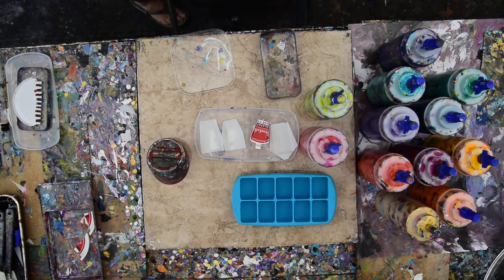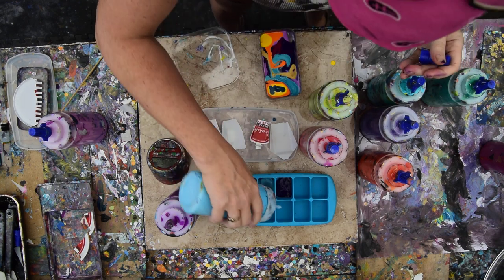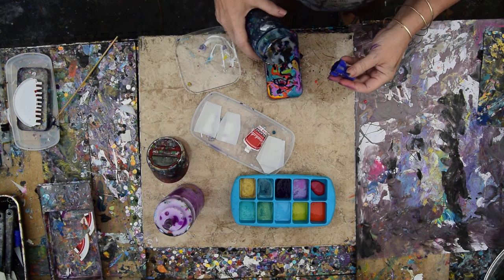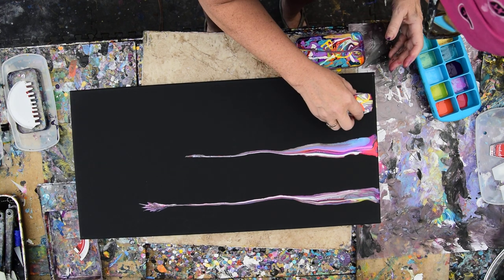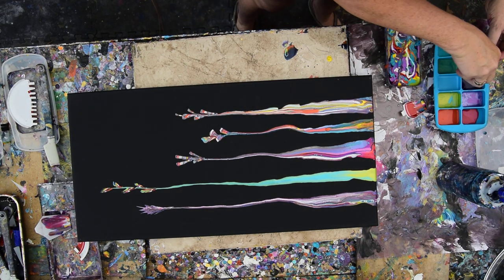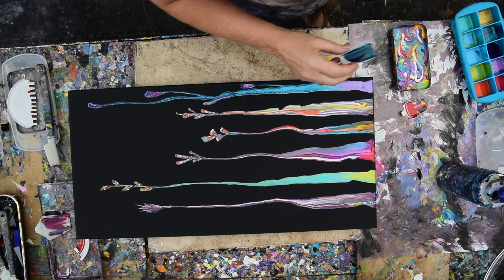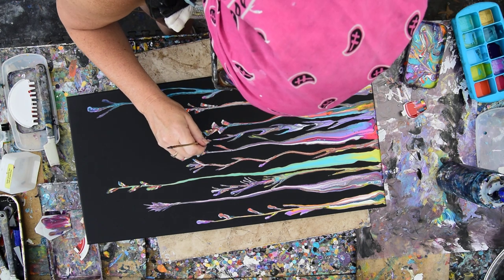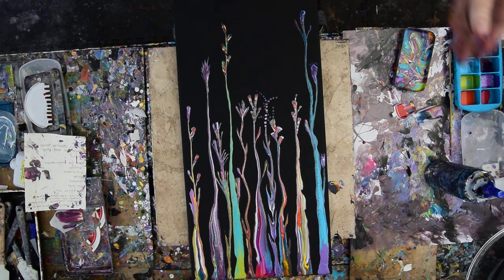Fluid Acrylic Pouring, New Shimmering Flower Garden Using Just A Very Small Scoop# 5611-8.19.19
I am starting with a 12"x24" inch black primed dry canvas. I have created a beautiful container of combined colors and filled a silicone ice tray with 10 other solid colors. I am using the new scoop tool I made from a plastic bottle. The scoop is the perfect width to fit into the ice cube compartments and withdraw single colors or color combinations. I use the small scoop to draw out colorful lines from flower stems starting at the bottom of the canvas and traveling about 3/4 of the way upward. I add simple embellishments to the stem tops using the edge of the scoop to draw outlines or add dots.